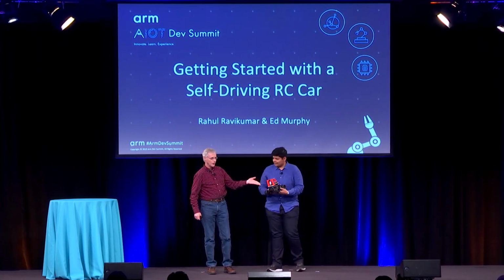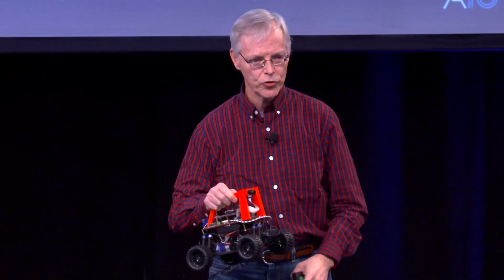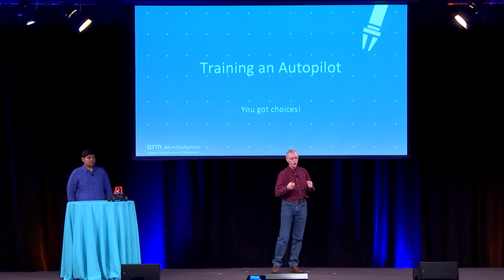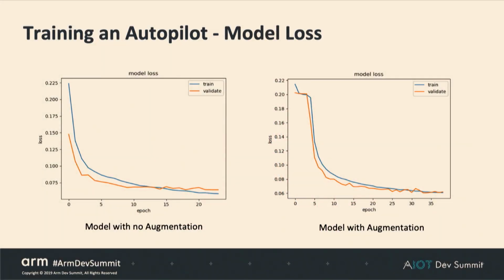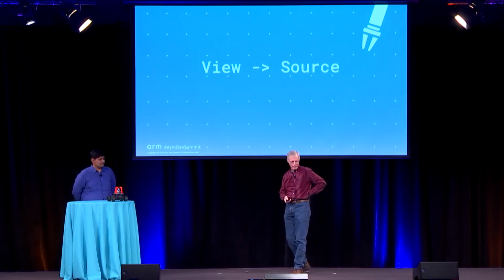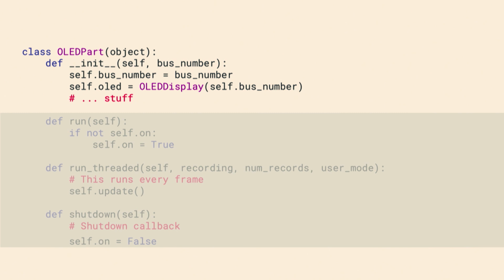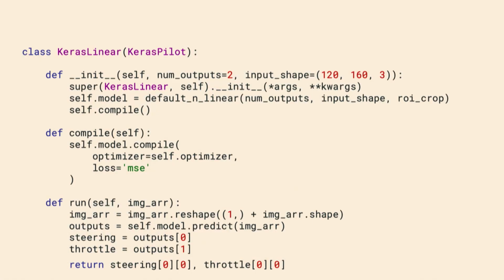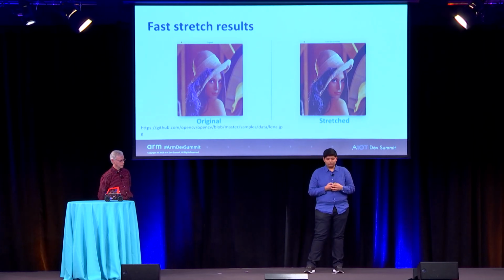Getting started with a self-driving RC car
Technical session delivered by Rahul Ravikumar and Ed Murphy, Software Engineers representing Donkeycar.

This talk explores Donkeycar, an open source, high level self-driving library written in Python with a special emphasis on the software and the algorithms being used. First, we will look at the anatomy of a self-driving RC car. We will then do a quick run through of typical hardware used to build such a car.  We will dive into different algorithmic approaches to self-driving, including techniques from Computer Vision, and Deep Learning. Finally, we will also explore the software stack available and how you can customize your car and go beyond just getting things to work. This talk will help you get started on your own journey of building a self-driving RC car, and competing in races.